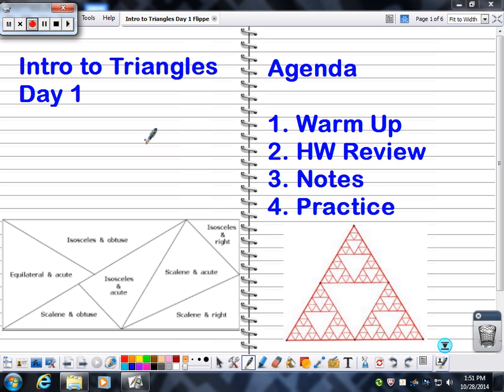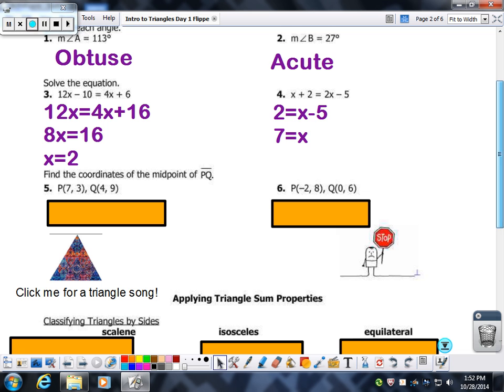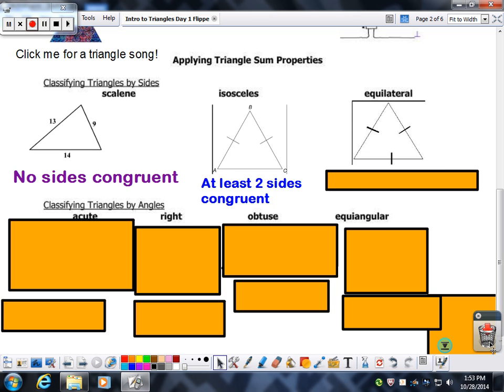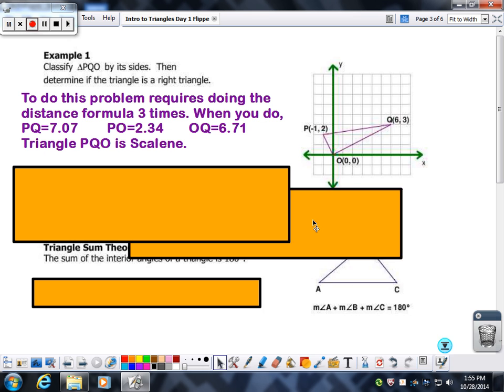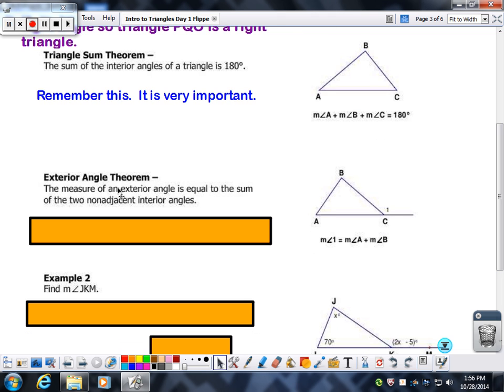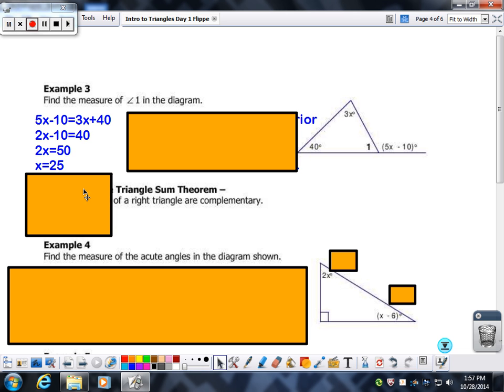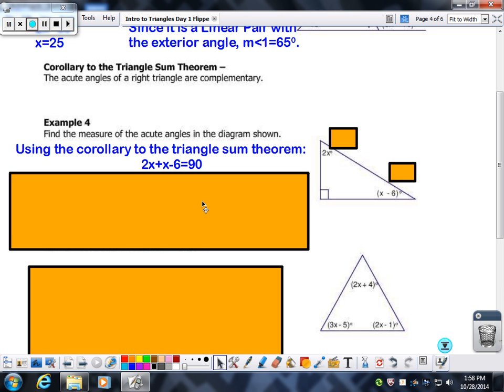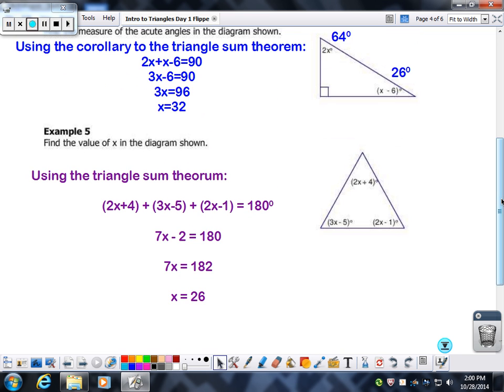Intro to Triangles Day 1 Video